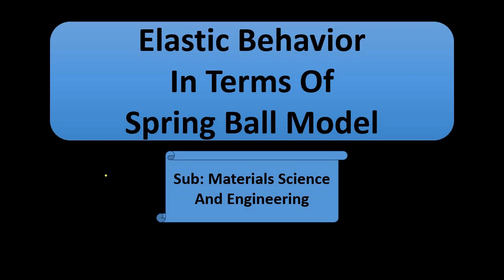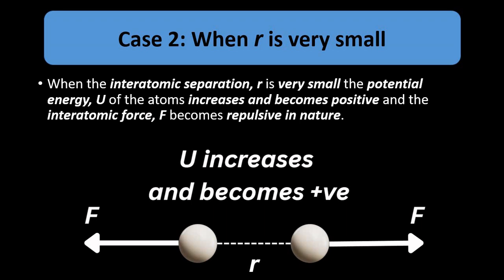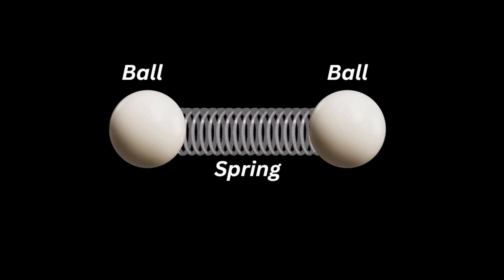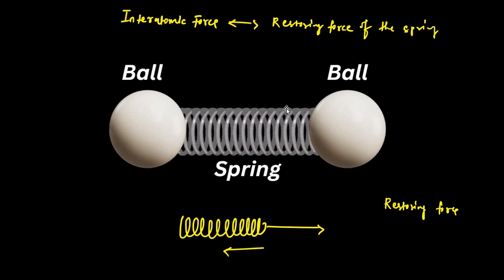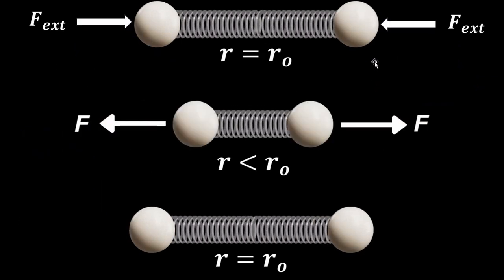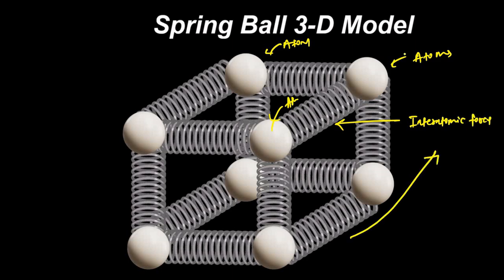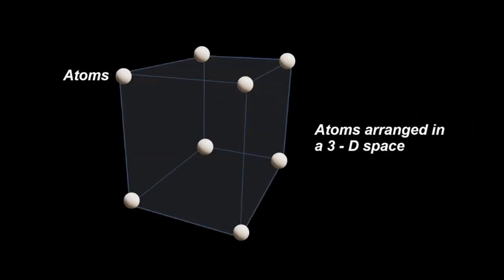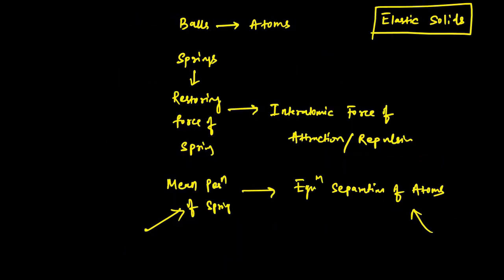Elastic Behaviour Of Solids | Spring Ball Model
In this video, we are going to discuss some basic concepts related to elastic behaviour of solids in terms of interatomic forces with spring ball model.